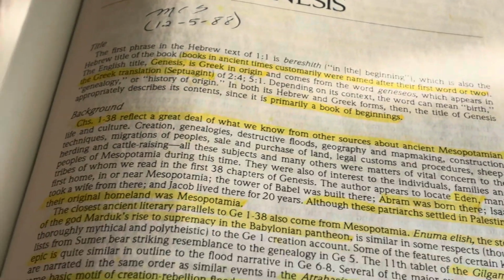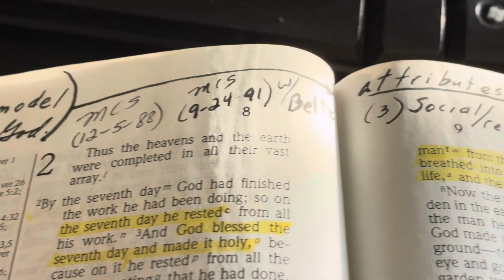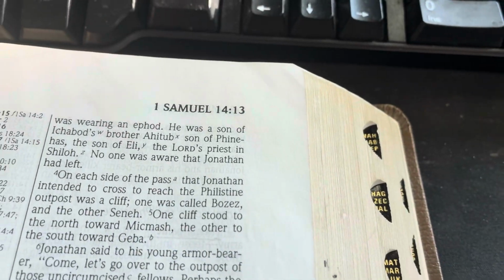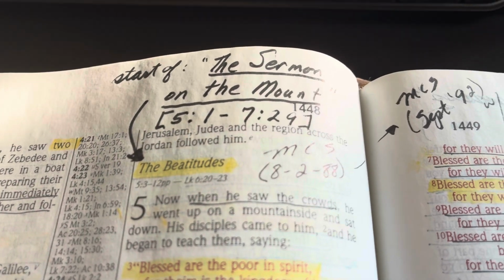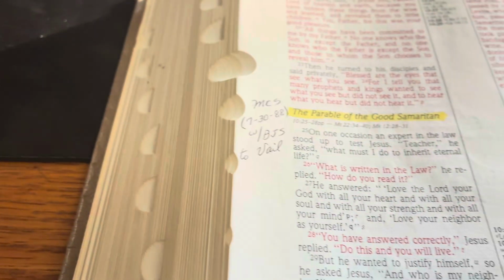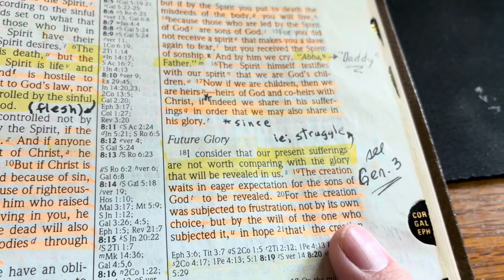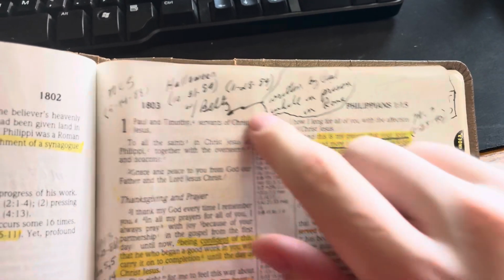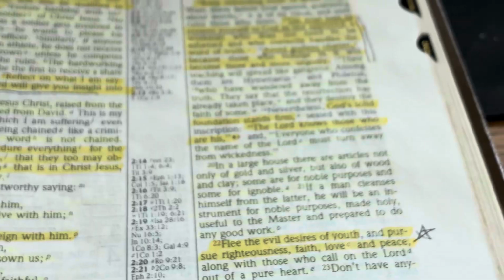Let’s take a look at THIS Bible! 😊